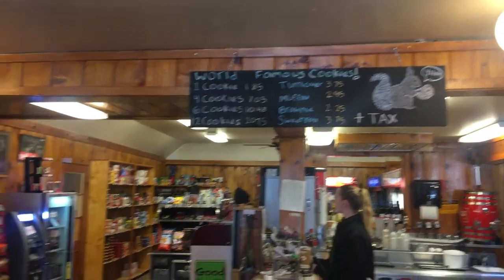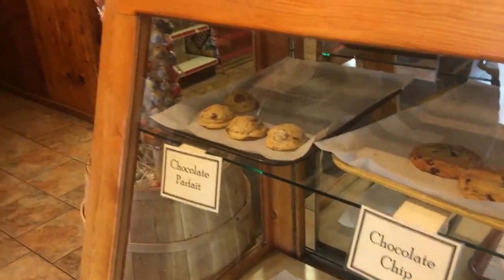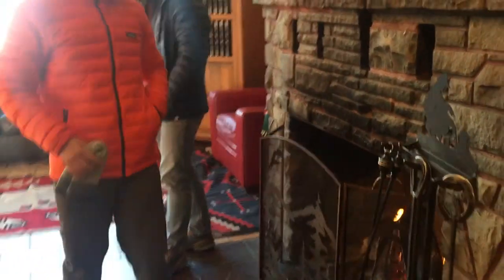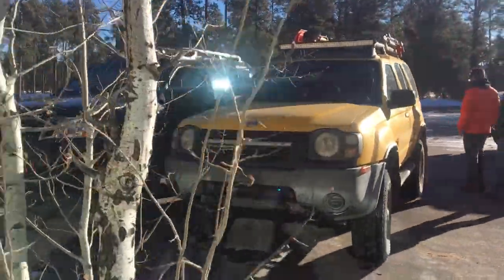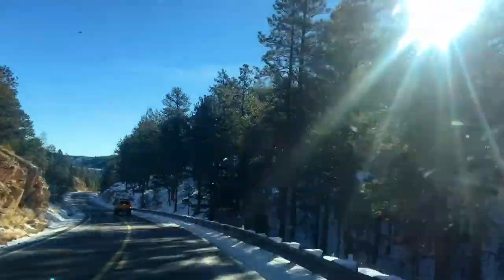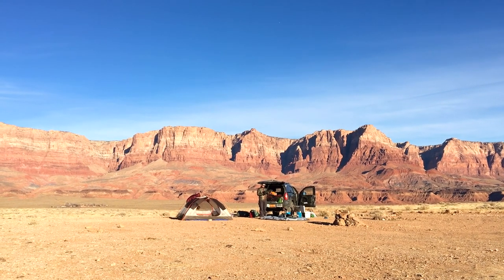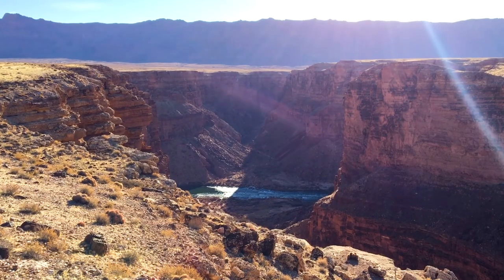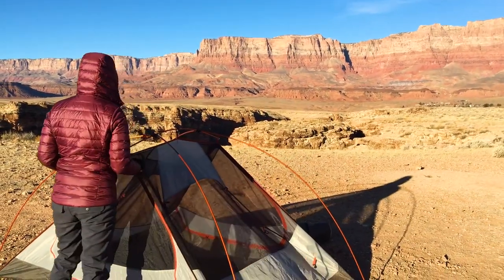Finally exploring White Pocket! | Vermilion Cliffs National Monument, Arizona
What’s gorgeous, bizarre, and kind of hard to get to?
White Pocket!

Follow along as we go check it out!

Jump straight to White Pocket 3:35

Fredij Happy Life
Song: Fredji - Happy Life (Vlog Music No Copyright)

Sound Surfer - Ablaze
Song: Sound Surfer - Ablaze (Vlog Music No Copyright)